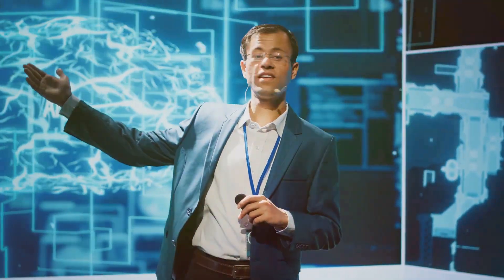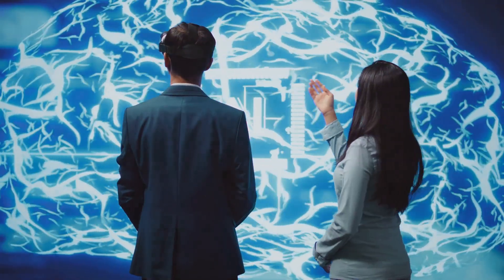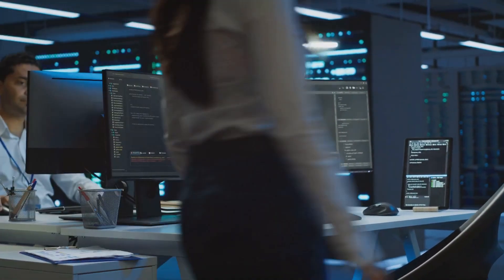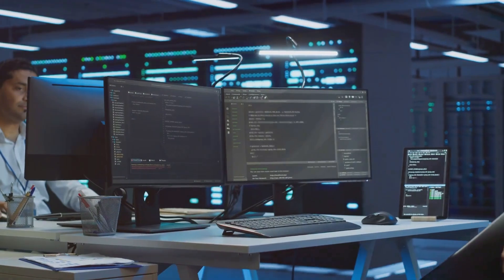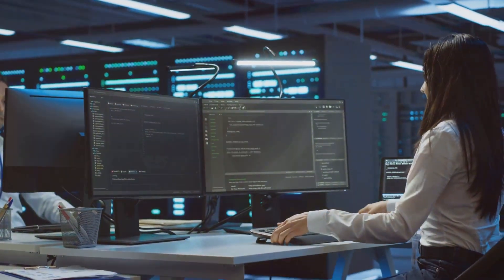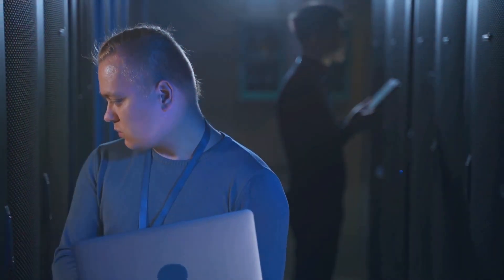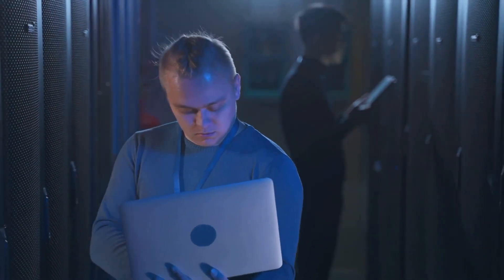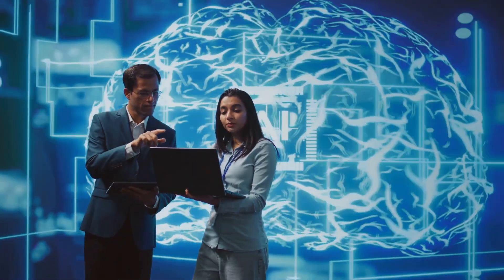AI Driven app for Audio to Text and Analytical Assessment in Pharmaceutical Practice by Blackcoffer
Summarize

This project was done by the Blackcoffer Team, a Global IT Consulting firm.

This solution was designed and developed by Blackcoffer Team
Firm Name: Blackcoffer Pvt. Ltd.
Firm Address: 4/2, E-Extension, Shaym Vihar Phase 1, New Delhi 110043

Client Background
Client: A leading pharma tech firm in the USA

Industry Type: Pharma

Products & Services: Pharma Tech Consulting

Organization Size: 100+

The Problem
The primary challenge is developing a backend model for an application that captures audio responses from students and employs AI to analyze the content. The backend must perform several critical functions:

Convert audio to text.

Transform the text into analytics KPIs.

Manage login/logout operations.

Handle analytics API calls.

Calculate the cosine similarity of the student’s response with the expected response.

Solution Architecture
To address this problem, we propose using Python for backend development, leveraging several key steps:

Audio to Text Conversion: Utilize the SpeechRecognition library in Python for converting audio inputs into text. This library is known for its ease of use and flexibility, acting as a wrapper for several popular speech APIs 35.

Text Analysis: Apply Natural Language Processing (NLP) techniques to the converted text, including sentiment analysis, readability analysis, and named entity recognition (NER). Libraries such as NLTK and SpaCy will be used for these purposes.

User Authentication: Implement a secure authentication system using JWT tokens to manage login and logout operations.

API Creation: Use Flask, a lightweight Python framework, to create APIs for managing user sessions and handling analytics data.

Data Storage: Employ a relational database like PostgreSQL to store user session data, user profiles, and analytics data.

Deployment: Deploy the application on a cloud platform such as AWS or Google Cloud.

The architecture of the solution involves a backend model developed using Python, APIs for managing user sessions and analytics data, a secure user authentication system, and capabilities for converting audio to text and performing text analysis.

Deliverables
Backend model developed using Python.
APIs for managing user sessions and analytics data.
Secure user authentication system.
System capable of converting audio to text.
Text analysis capabilities including sentiment analysis, readability analysis, and NER.
Deployed application on a cloud platform.
Tech Stack
Tools used
Django React, JWT, PostgreSQL, AWS/Google Cloud.
Language/techniques used
Python 3.8 or higher
Nodejs 16
Models used
SpeechRecognition for audio to text conversion, NLTK and SpaCy for text analysis.
Skills used
Backend development, API creation, Text Sentiment analysis – Cosine Similarity Scoring, Machine learning (Natural Language Processing).
Databases used
Sqlite3
PostgreSQL
Web Cloud Servers used
AWS/Google Cloud.

What are the technical Challenges Faced during Project Execution
Challenge: Ensuring accurate audio to text conversion, especially with poor audio quality or heavy accents.
Solution: Use a robust speech recognition library that supports multiple languages and dialects. Implement a mechanism for users to manually edit the transcribed text for accuracy.
Business Impact
Enhanced Student Engagement: Providing immediate feedback on student responses can foster a more engaging learning environment.
Improved Learning Outcomes: Detailed analytics can aid educators in understanding student learning patterns and identifying areas where students struggle.
Cost Savings: Automating the conversion of audio to text and the generation of analytics can significantly reduce manual labor costs.
Scalability: The use of scalable technologies allows the system to handle increasing volumes of student responses without compromising performance.
Data Insights: The system generates valuable data insights, including sentiment scores, readability metrics, and named entity recognition counts.
Customer Satisfaction: A seamless, efficient experience for both students and educators can enhance customer satisfaction.
This project is aligned with the organization’s strategic goals, and the business impact analysis will ensure that potential disruptions are identified and managed effectively.